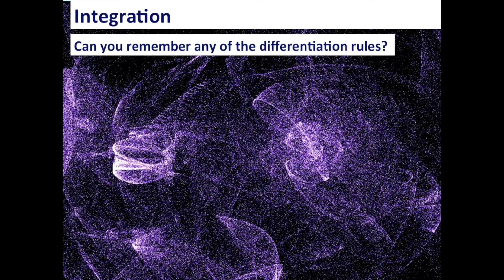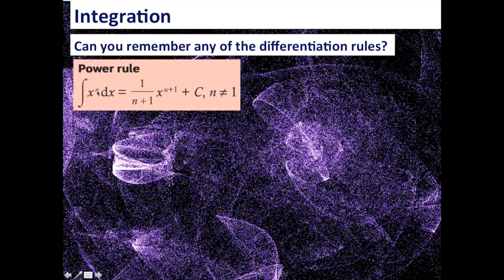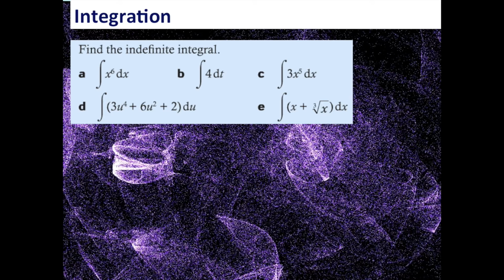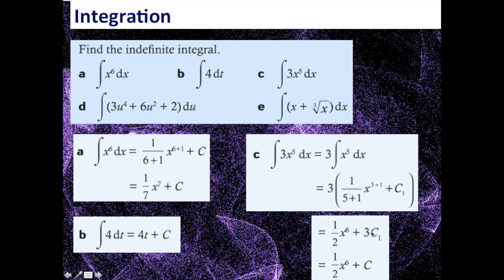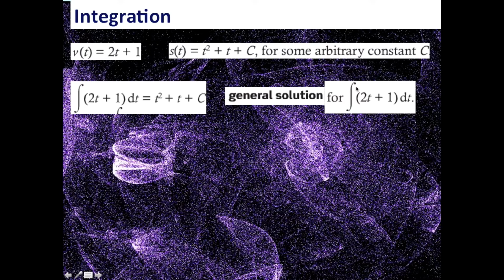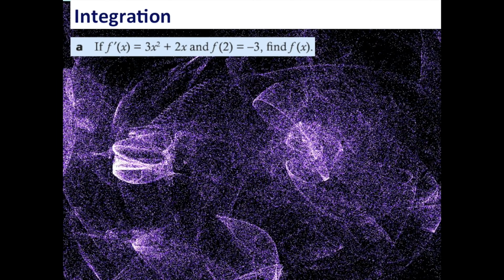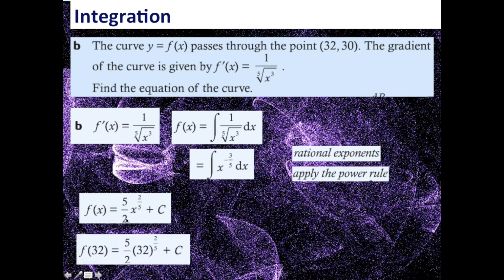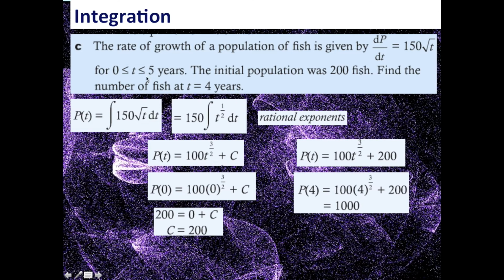Integration 1 - rules